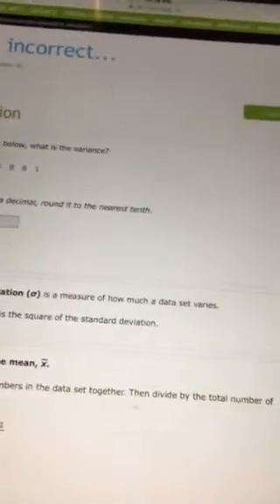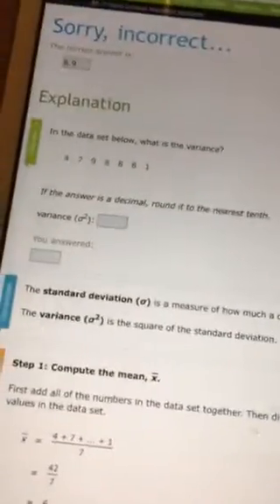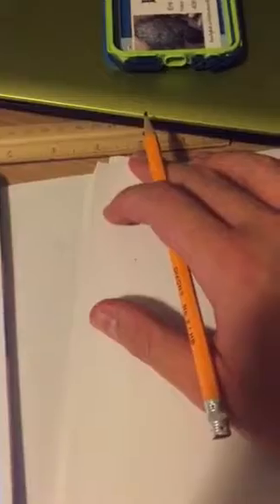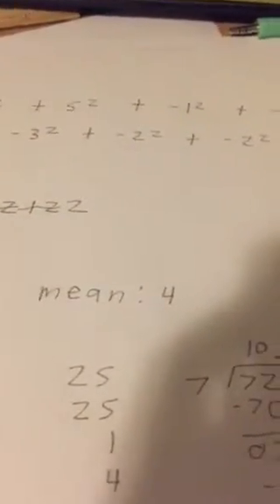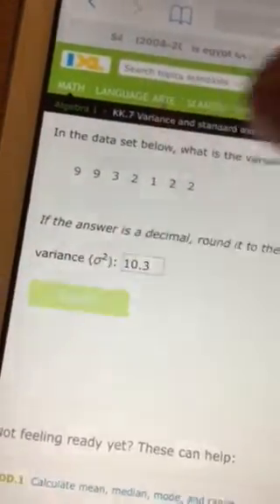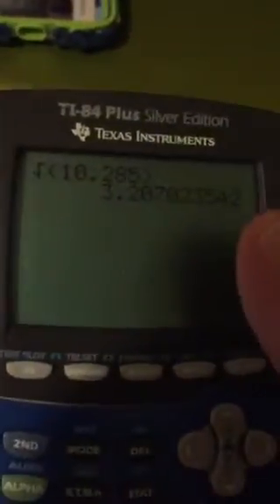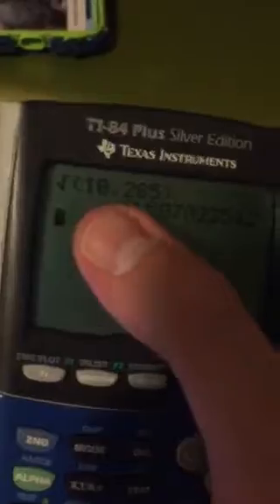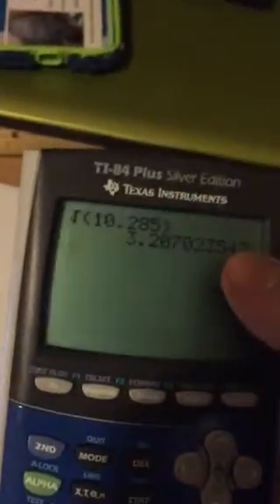Standard deviation and variance day 3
In this video I demonstrate how you calculate variance and standard deviation.